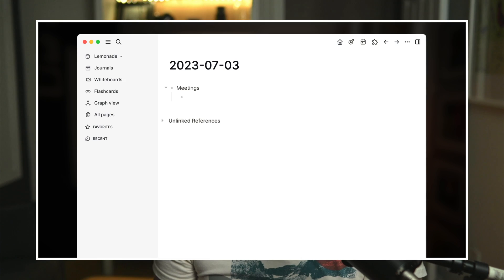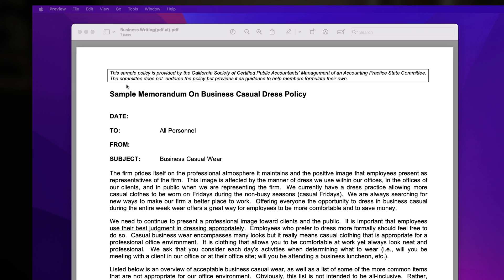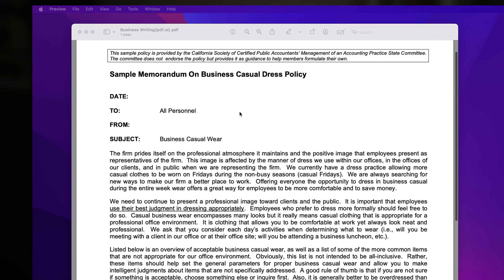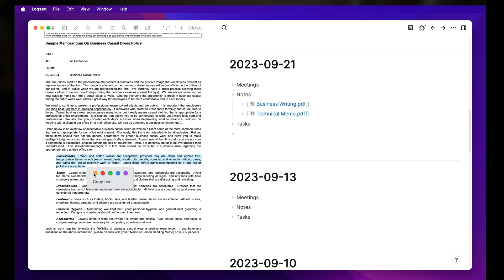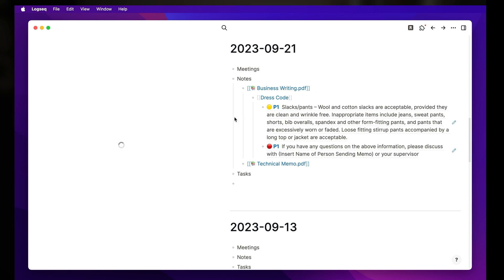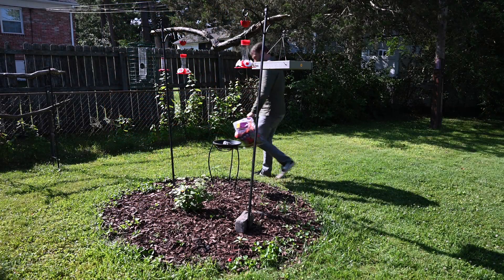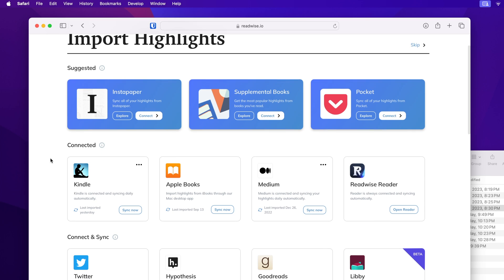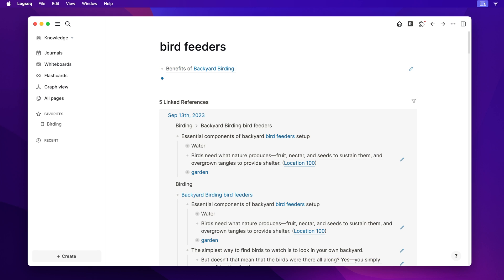How I Use Logseq to Manage PDFs and Book Highlights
This week, I will teach you how to use Logseq to manage your pdfs and book highlights.